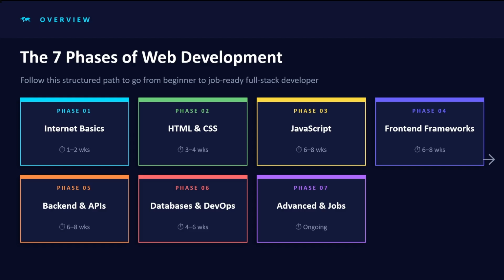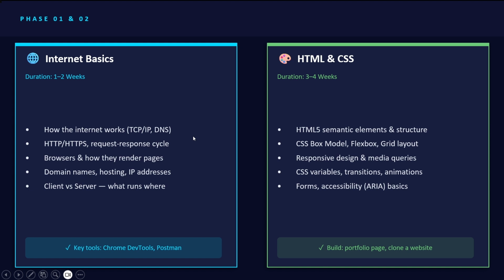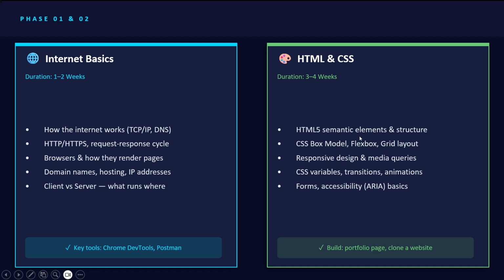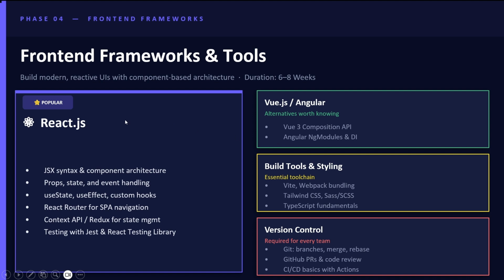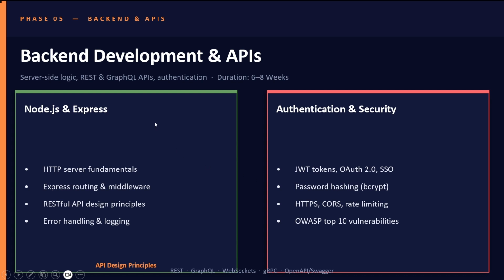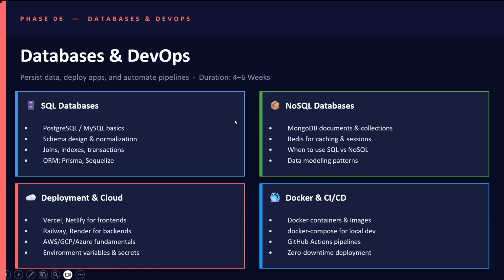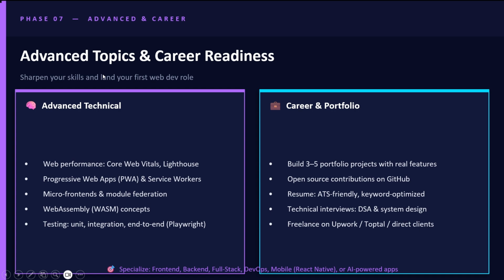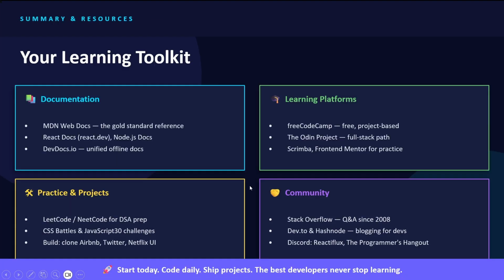Complete Web Development Course Roadmap | HTML, CSS, JS, React, Node.js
🔥 Want to become a Web Developer in 2026 but don't know where to start?

In this video, I will show you the Complete Web Development Roadmap from Beginner to Advanced. You'll learn exactly what technologies to learn, in what order to learn them, and how to become job-ready as a Frontend, Backend, or Full Stack Developer.

📌 Topics Covered:
✅ HTML
✅ CSS
✅ JavaScript
✅ Git & GitHub
✅ React.js
✅ Node.js
✅ Express.js
✅ MongoDB
✅ APIs
✅ Deployment
✅ Projects
✅ Internship & Placement Preparations

web development,
web developer,
mongodb tutorial,
mern stack roadmap,
coding roadmap,
programming roadmap,
software engineering roadmap,
developer roadmap 2025,
placement preparation,
tech jobs,
software developer

Whether you're a student, beginner, or career switcher, this roadmap will help you avoid confusion and save hundreds